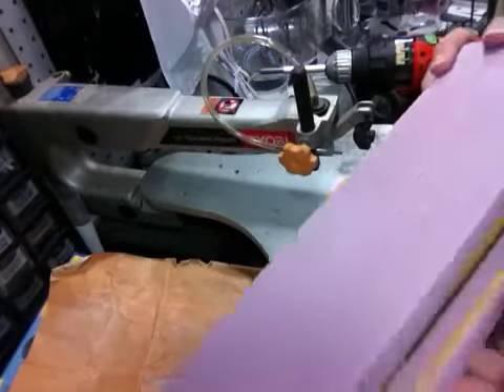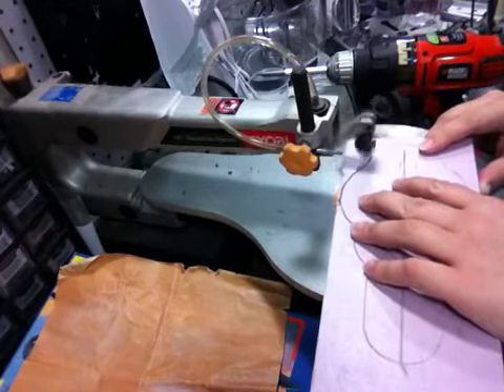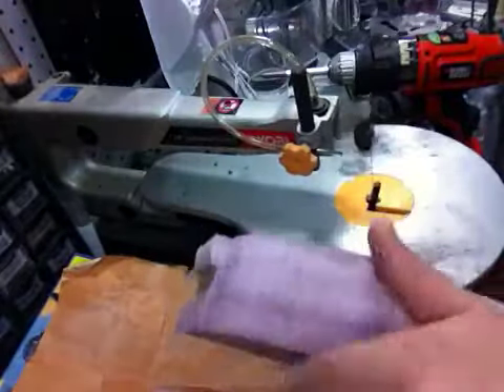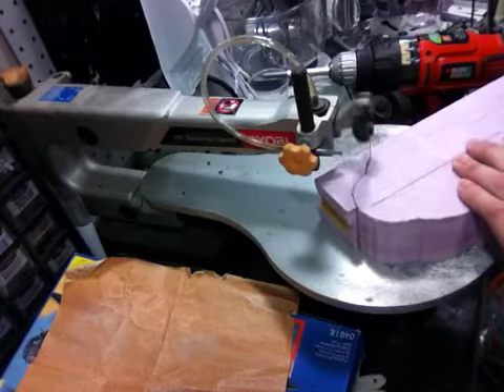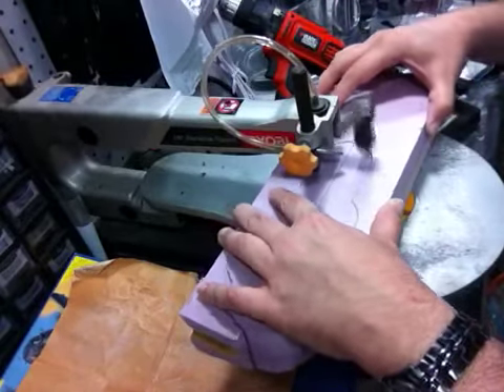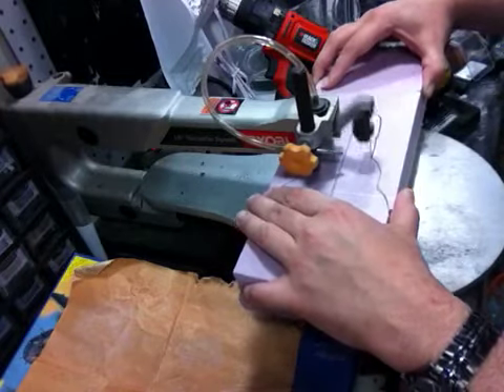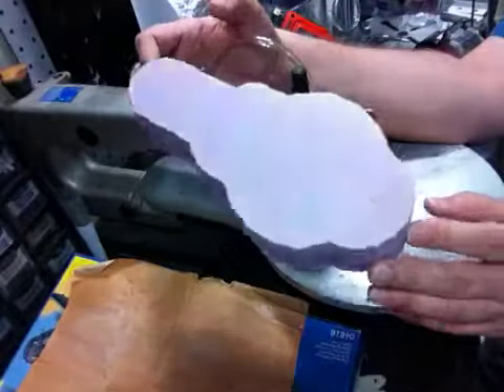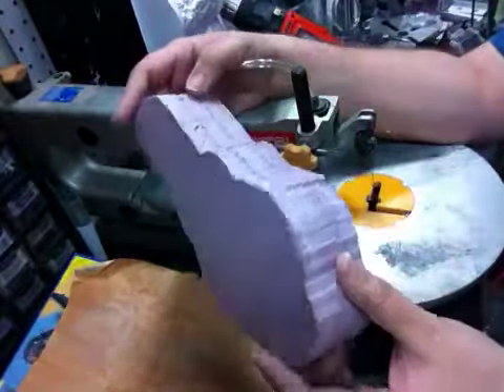Jack Houston BTS: Carbine Cruiser #2, Shaping The Body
Time to take the foam block to the scroll saw...